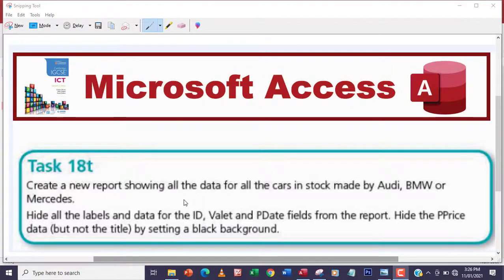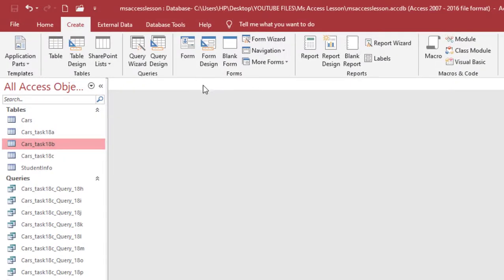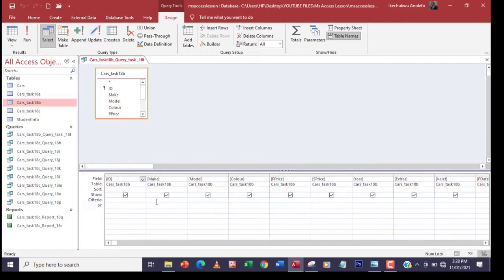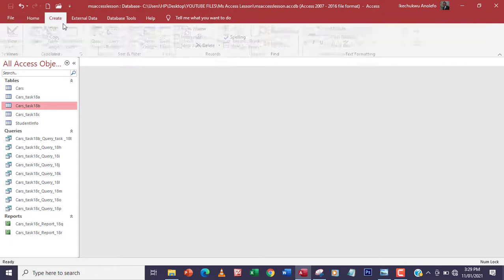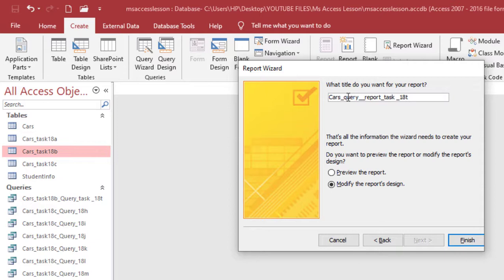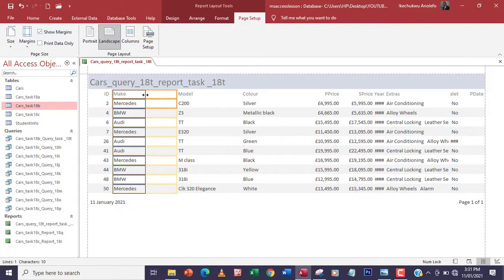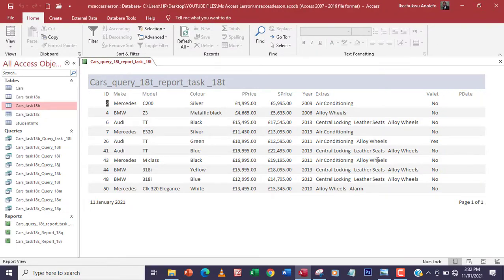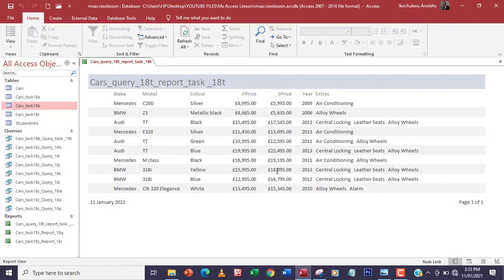Task 18t IGCSE ICT | Hodder Education | Microsoft Access DBMS | Hide Data in Report